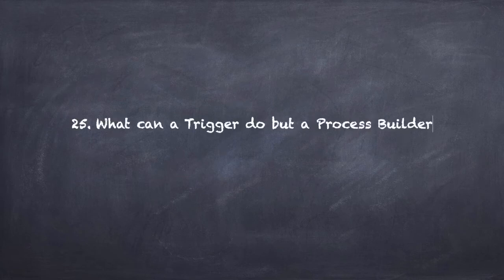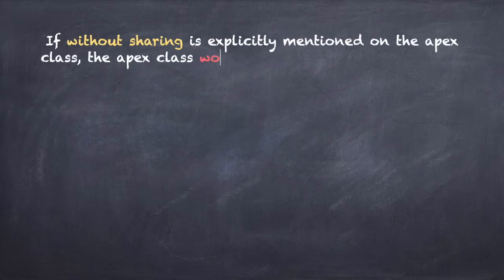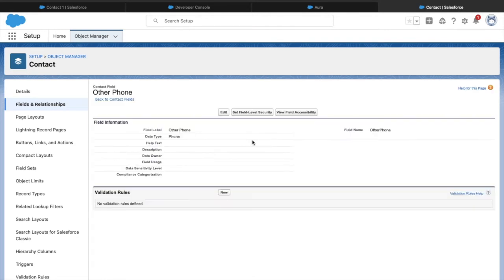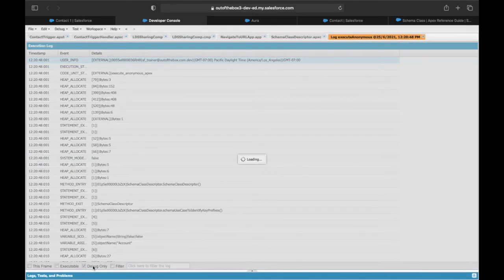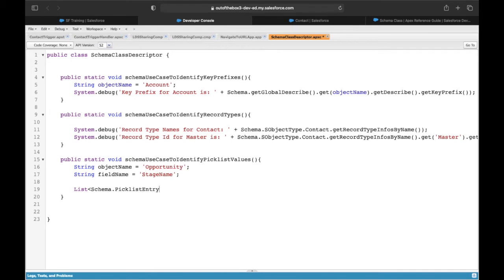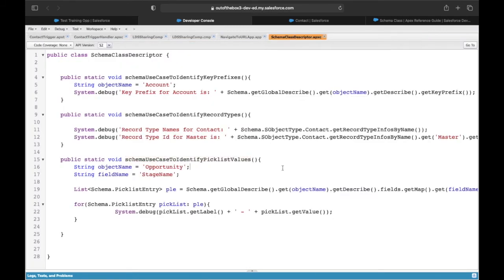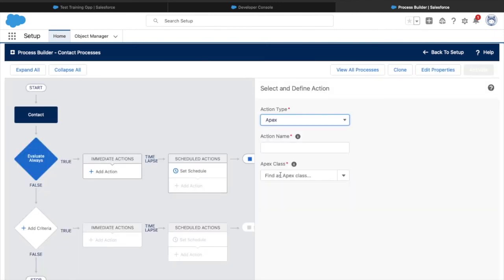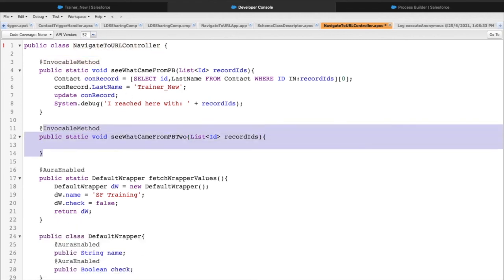Questions 25-30 | 30 Salesforce Scenario Based Questions | Salesforce Makes Sense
About 4.2 million jobs will be created via the Salesforce ecosystem by 2024 which means lots of interview opportunities are coming up for anyone who wants a dream job in this fast growing Salesforce ecosystem.
This is why, I have shortlisted this definitive list of 30 Scenario based Salesforce interview questions which will help you prepare for a salesforce interview and strengthen your key concepts and improve you as a Developer. This will certainly help you land a top-notch job in the domain of your passion.

This course covers almost all the important topics which interviewers ask surrounding scenarios. So, if you are someone who wants to switch to better roles, or just land a brand new job in Salesforce, this course is tailored for you.
This course is not a test for you, but it's time to learn and understand concepts. Feel free to pause at the answers, do some research, read more about the question in hand, and come back to the course and continue. This will help you expand your knowledge and you will be confident when you sit for any interview.
Each scenario question has been explained and most of the questions involve real time coding and checking how things actually work instead of just telling you the correct answer. So, you won't just get to know the right answer but also understand why the answer is so.

Questions in the video:
25. What can a Trigger do but a Process Builder cannot?
26. How can you retrieve or fetch all test classes in an Org?
27. How does access work if the apex class is without sharing?
28. If LDS is showing a field and the logged in user doesn’t have the read permissions to the field, is the field shown to the user or how is it?
29. Can you give some good examples of using the Schema class in Apex?
30. How do you use the invocable apex method from Process Builders?